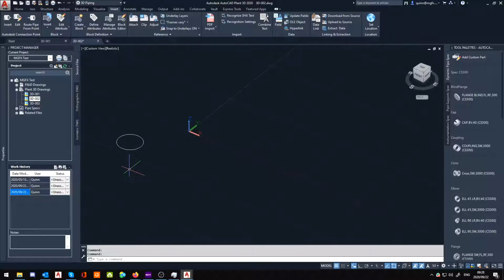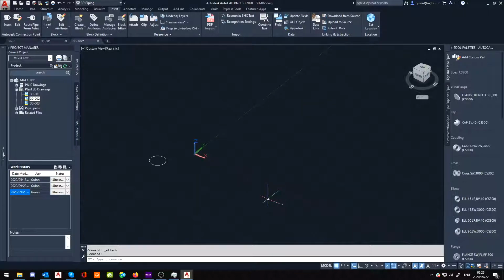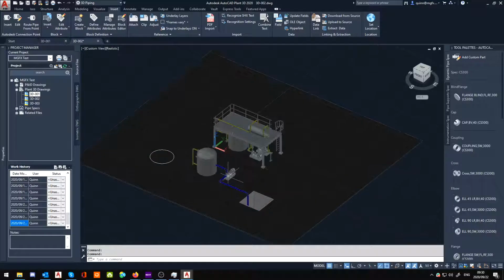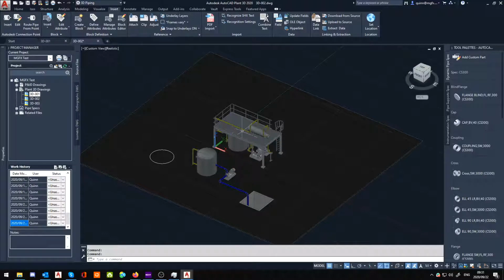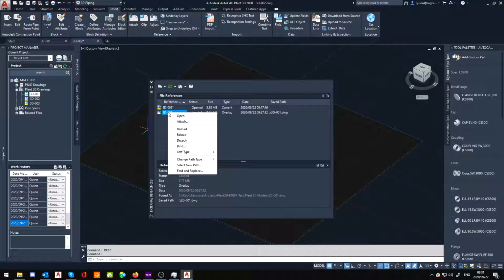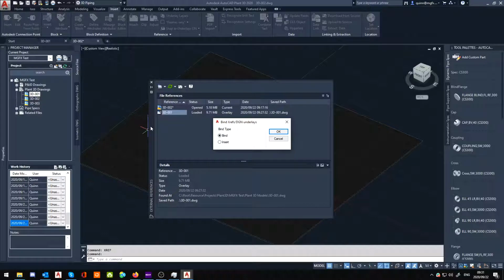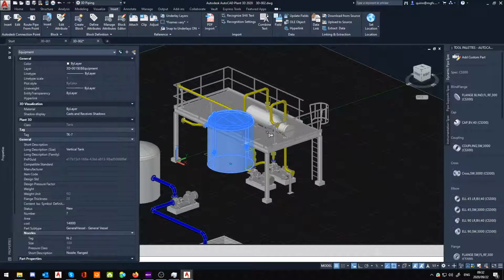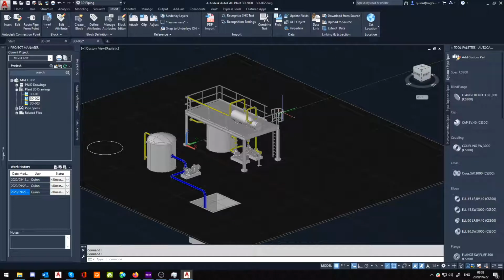Plant 3D - Quick Xref insert and binding